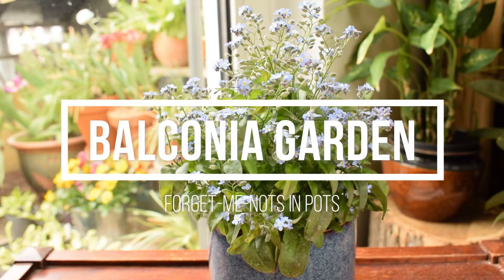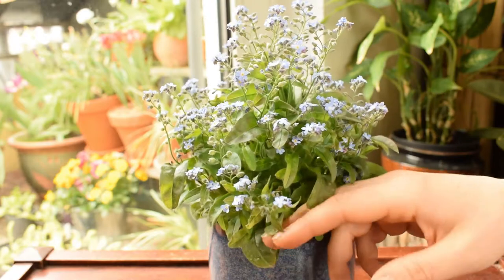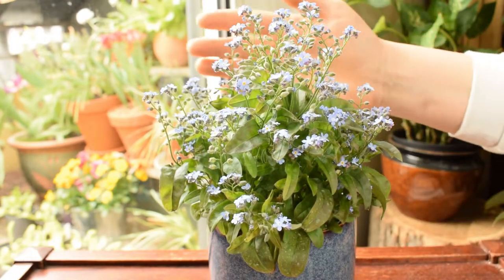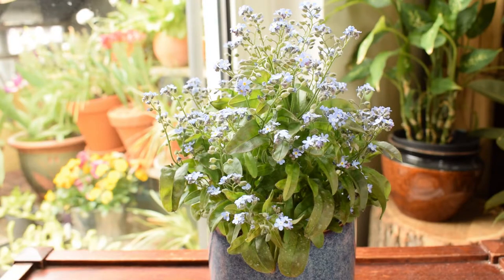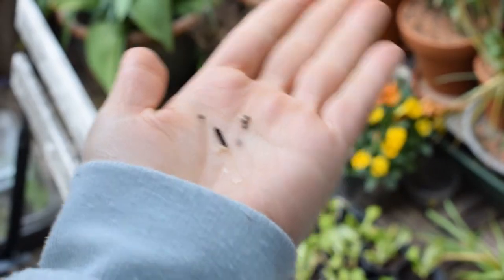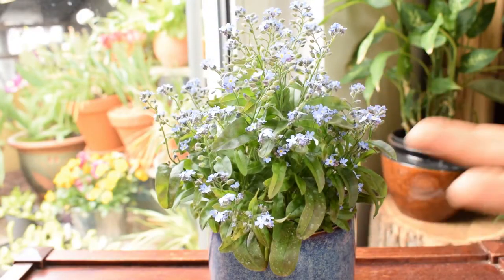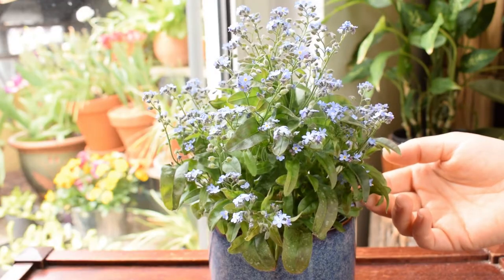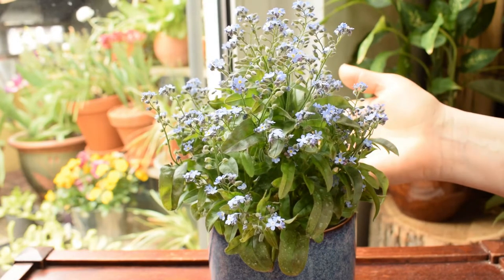Forget-Me-Not Care In Pots | Growth, Care, Seeds And After-flowering Care 🌿BG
Learn all about the beautiful late spring-flowering forget-me-not, how to care for them grown in pots and what to do after flowering.

0:00 Intro
0:17 Forget-me-not growth and uses
1:47 Forget-me-not care
4:52 After flowering care
6:15 Thank you and goodbye